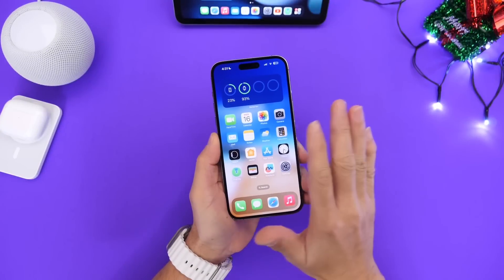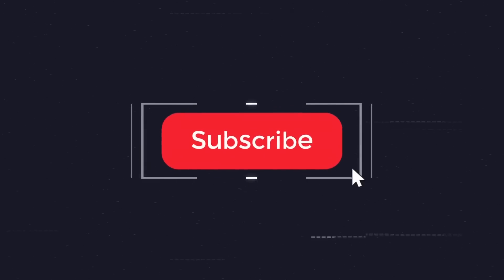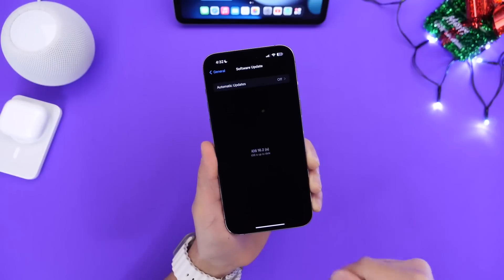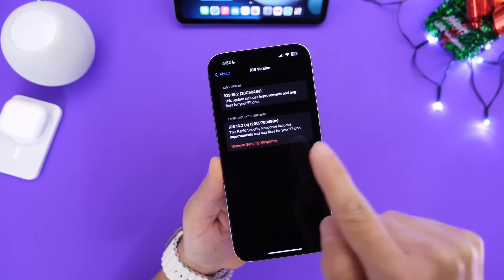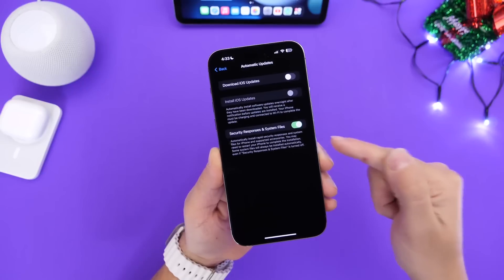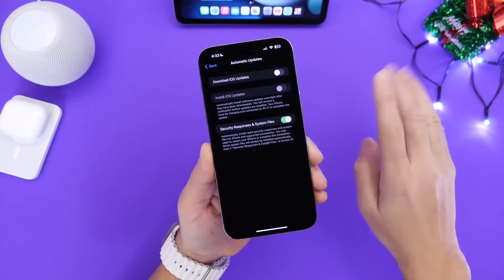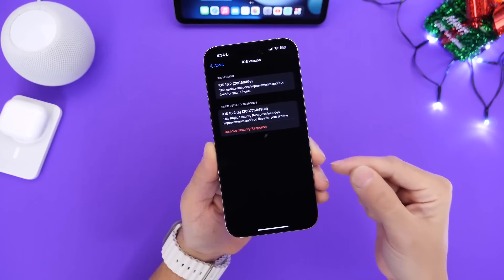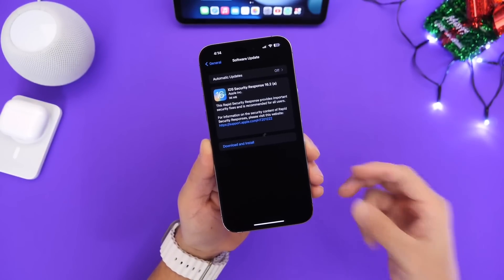FIRST EVER iOS 16.2 (a) Security Response RELEASED - How To install it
Apple Released New iOS 16.2 (a) Security Response for iPhone & iPad Running iOS 16.2 Beta

s=21